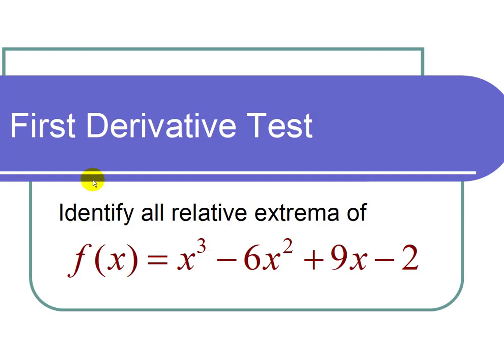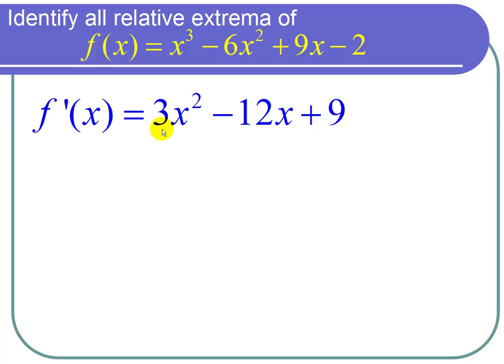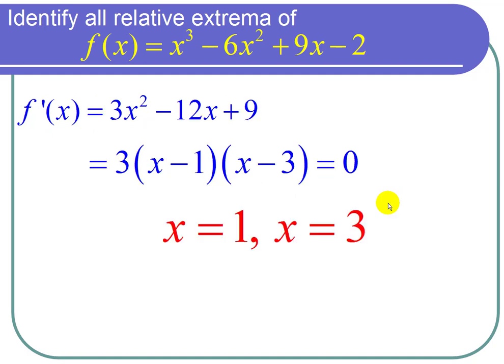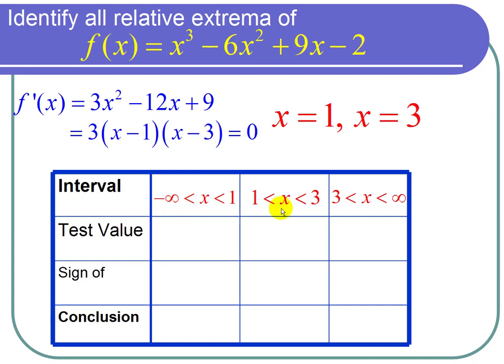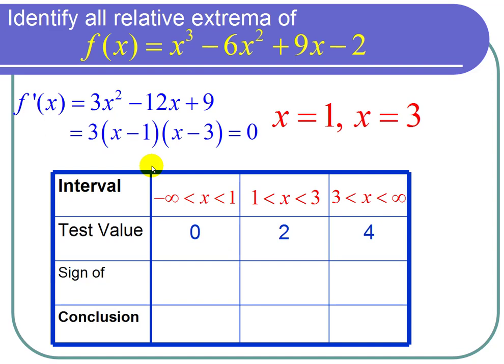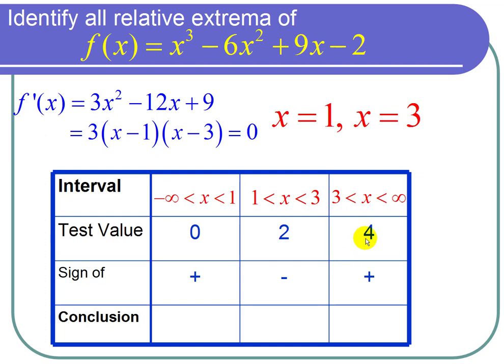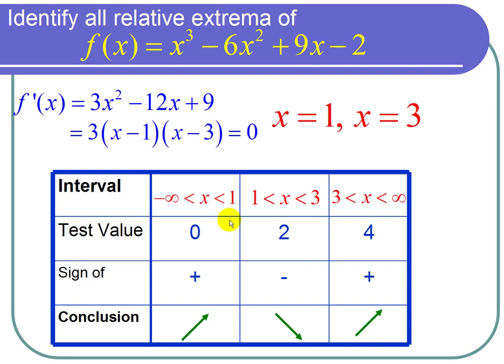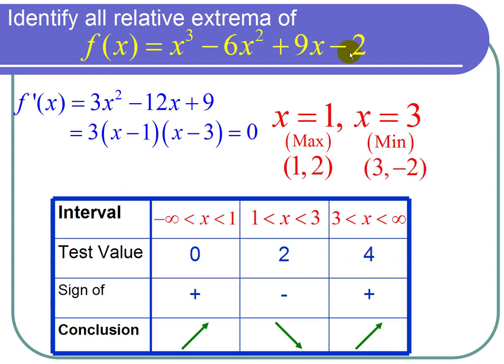Using the First Derivative Test